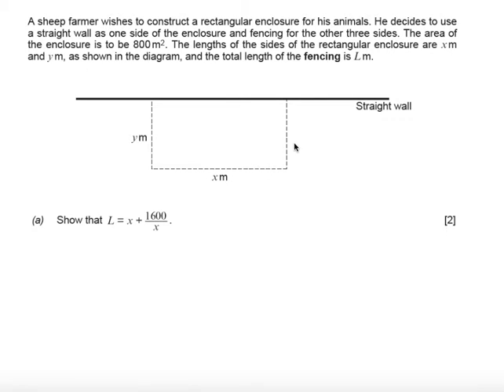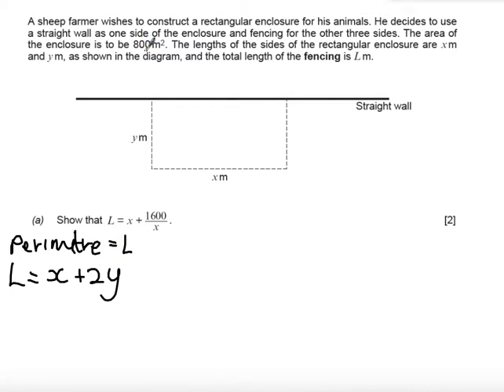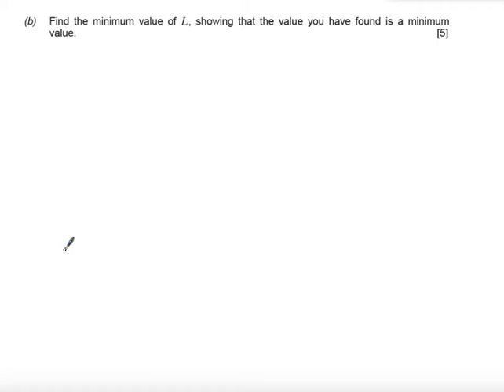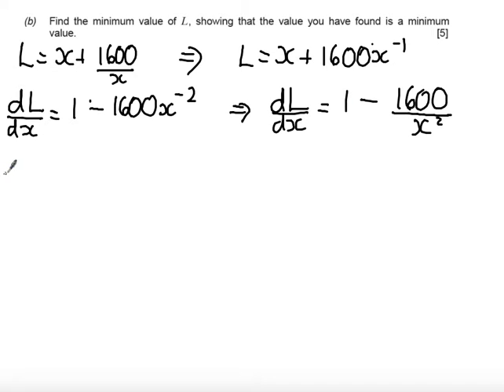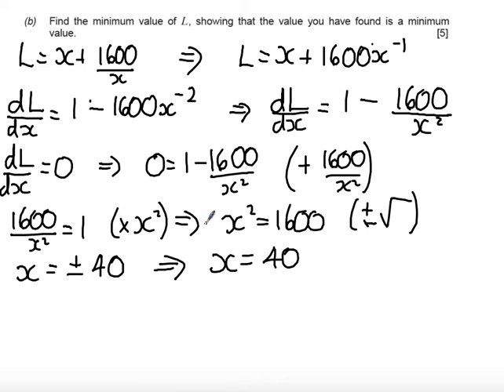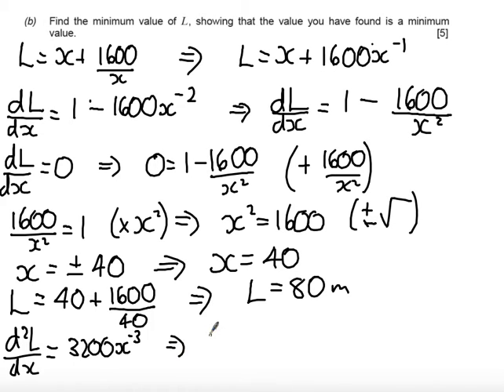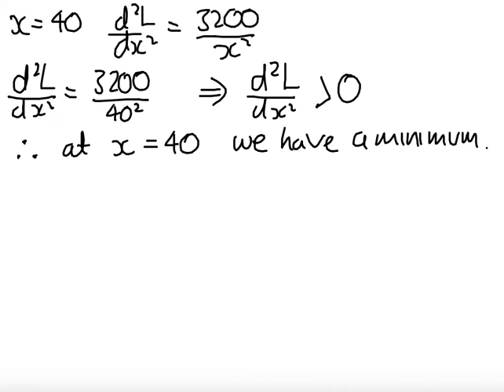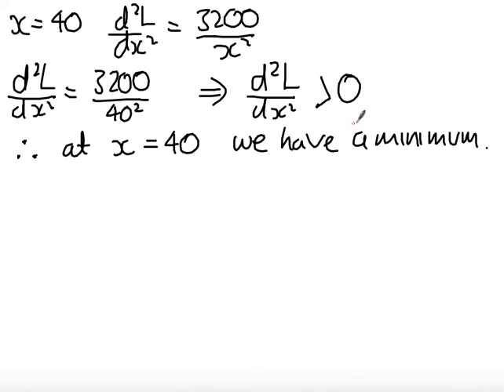WJEC C1 2015 June Q10 - Optimisation Solution